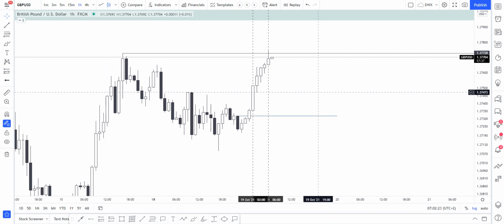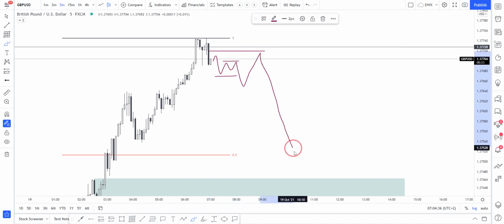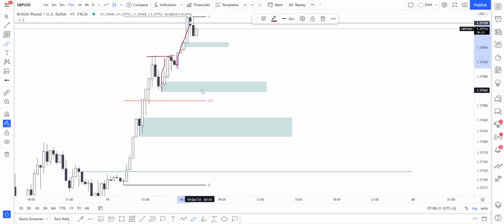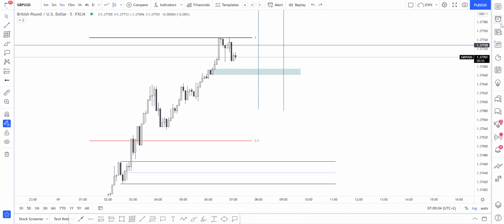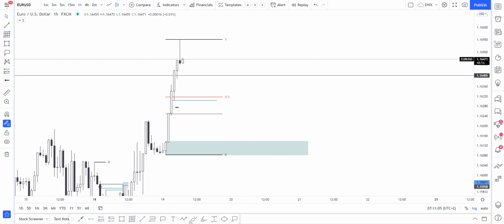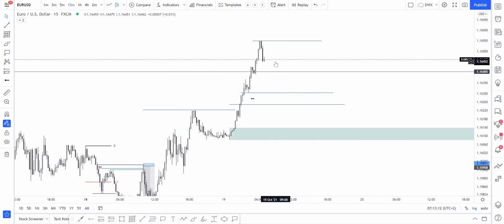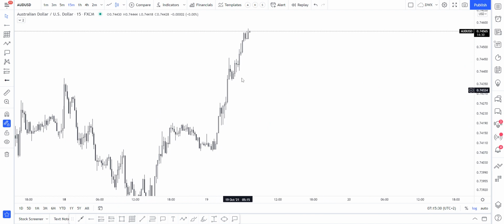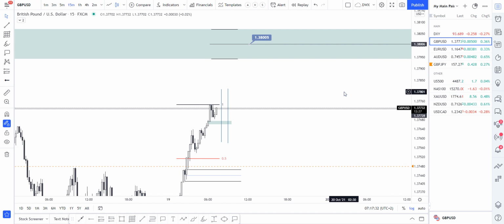Tuesday: Outlook + Setups Vol 17 | Smart Money Concepts